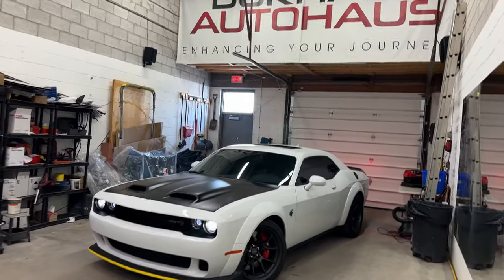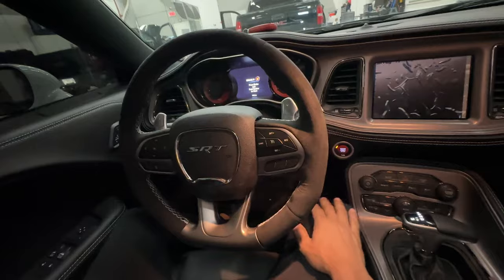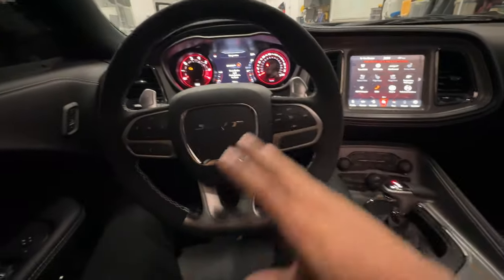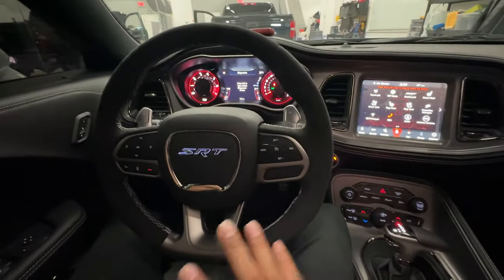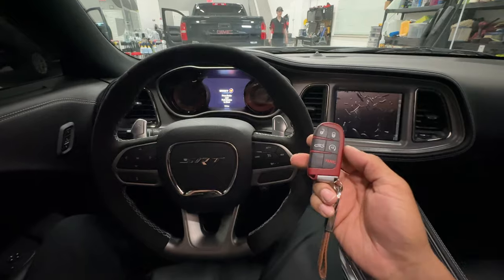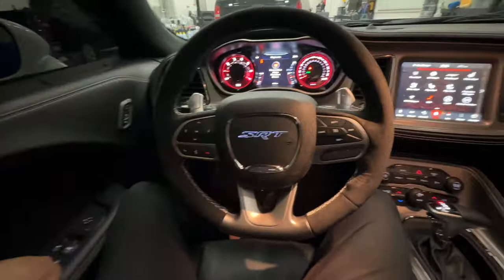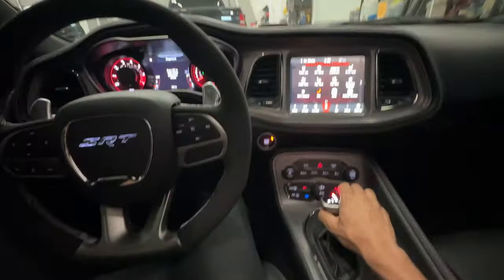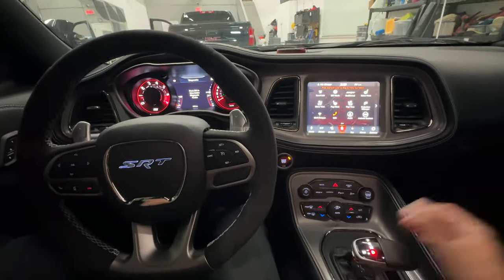IGLA Pin Code Anti-Theft Device (2023 Dodge Challenger Hellcat)